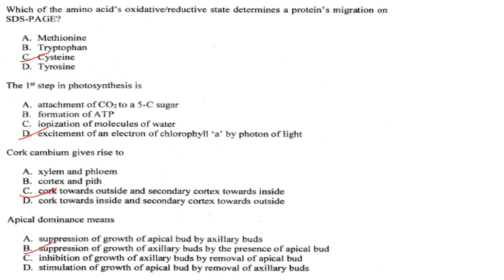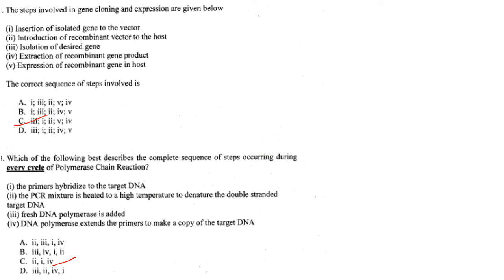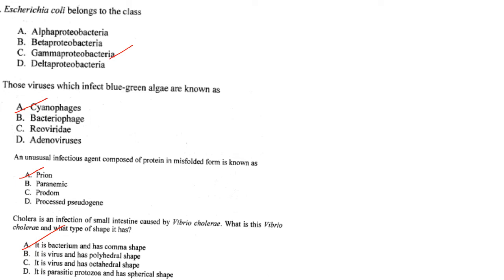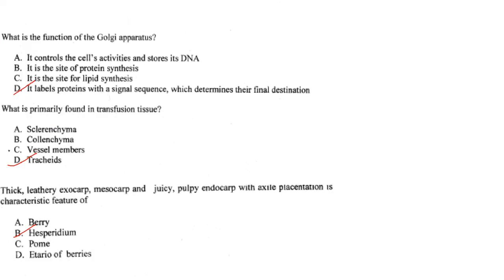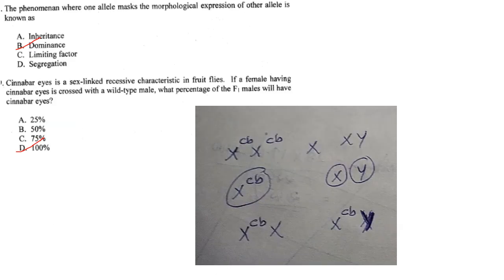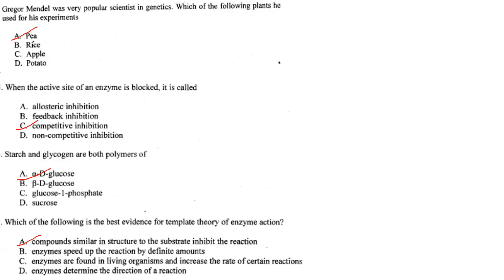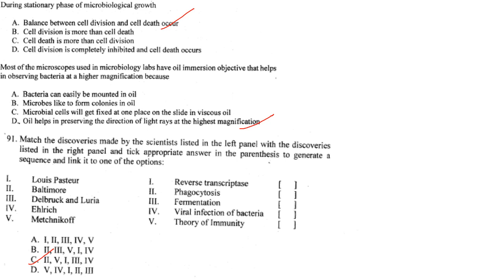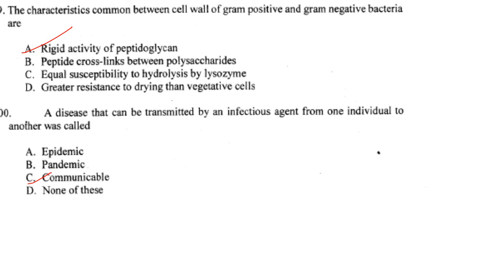UoH M Sc Plant biology and biotechnology 2015 M Sc exam question paper solved | M Sc entrance exam